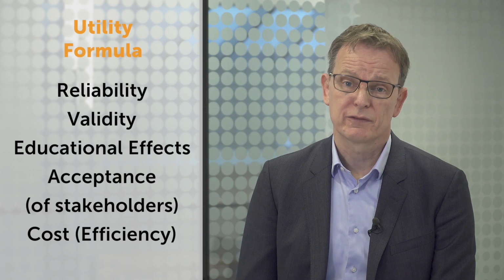Usability of Assessment - part 1